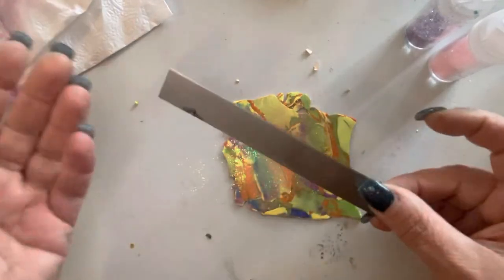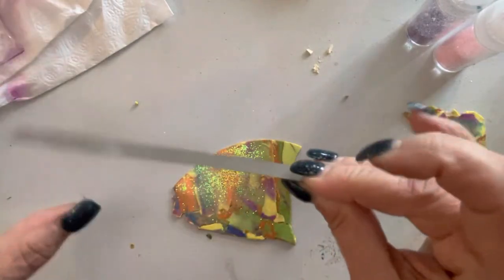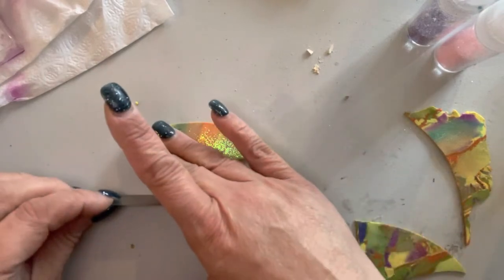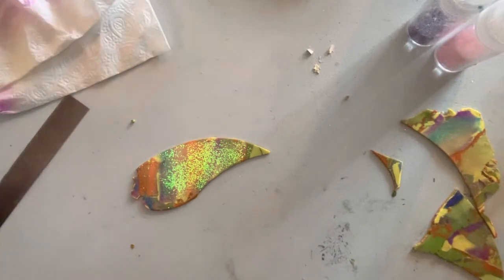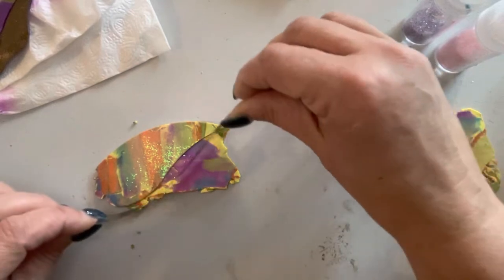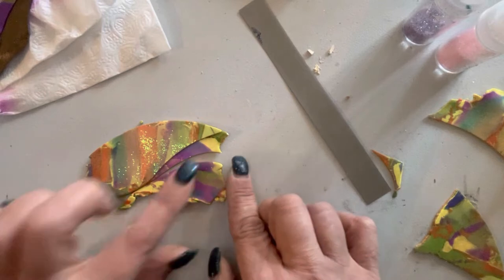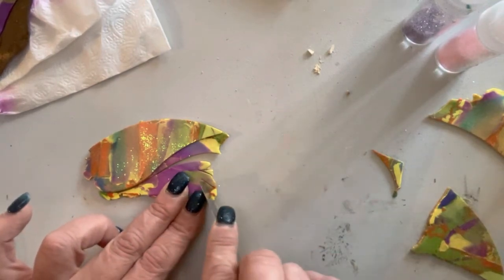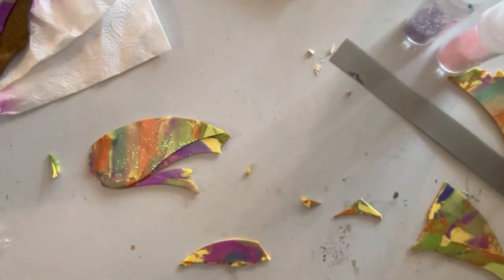DIY Easy Fairy Wing for Pendant or Sculpture from polymer clay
This short video shows how I shape a fairy wing easily with polymer clay and a straight edge tissue paper cutter